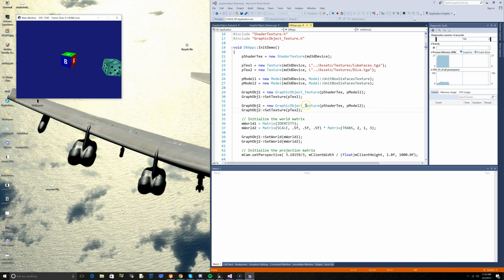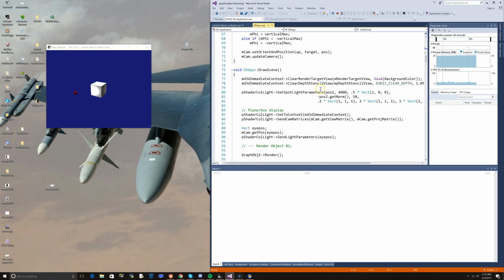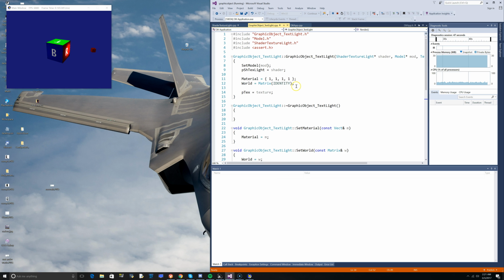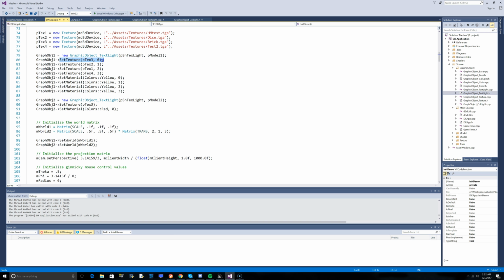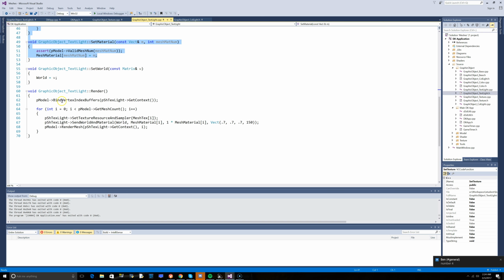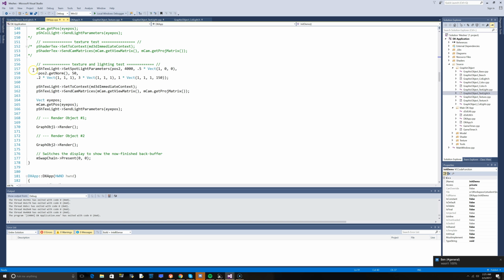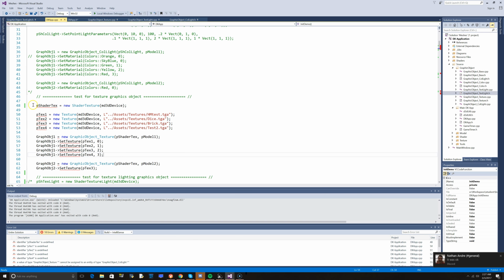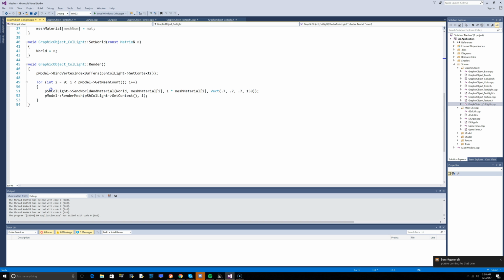Assignment 7 GAM 398